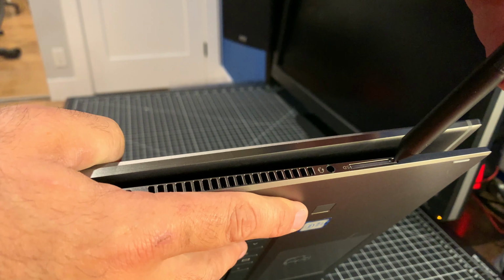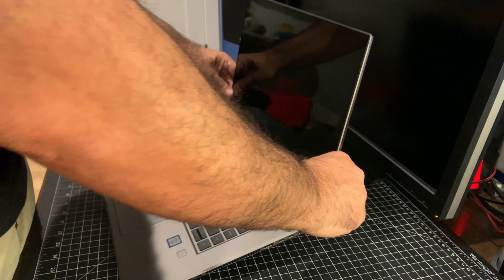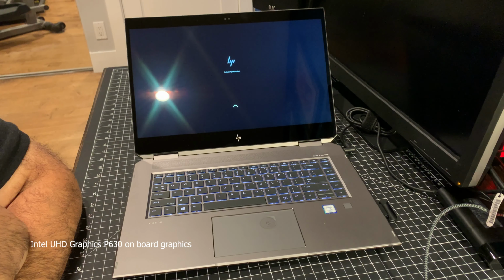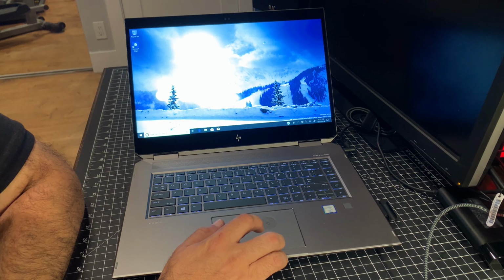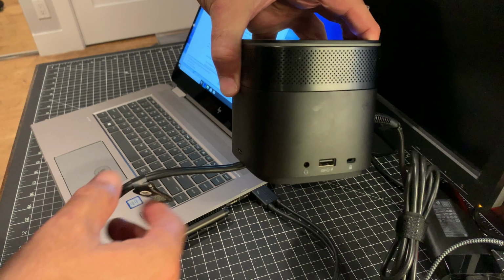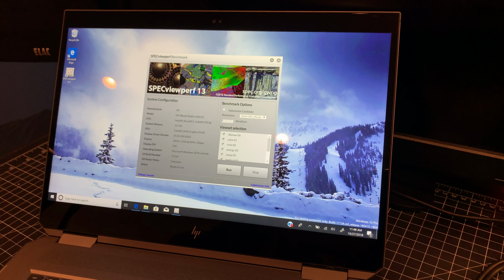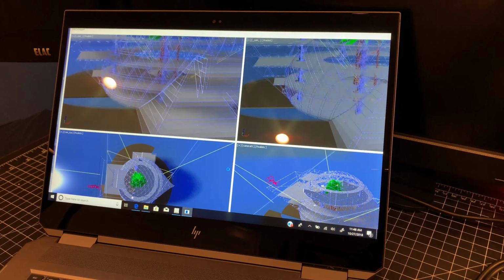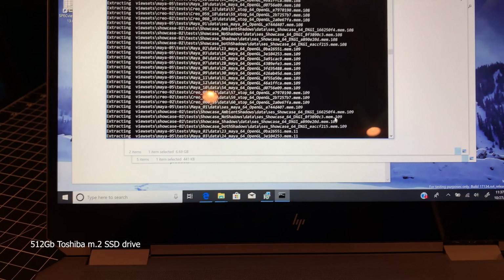HP ZBook Studio x360 G5 Unboxing at 4K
I unbox HP's Studio x360 G5 convertible mobile workstation and give a rundown of how well it does.